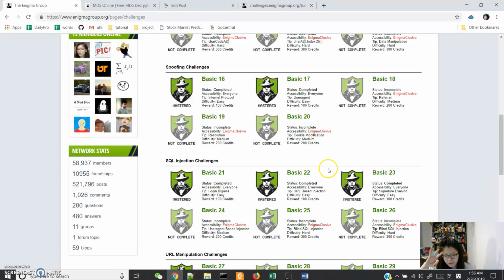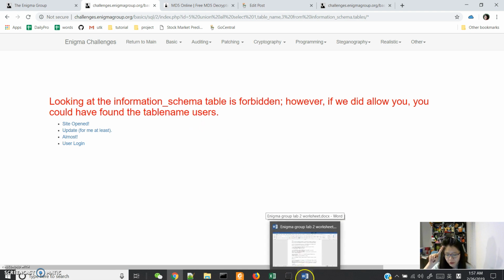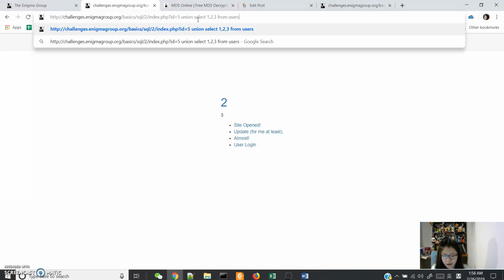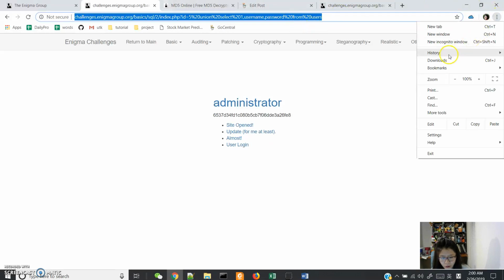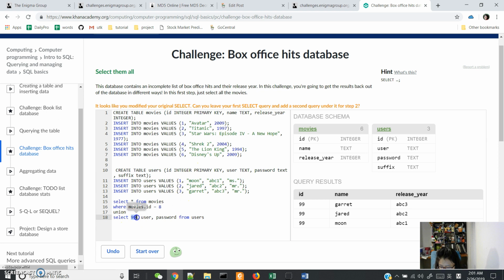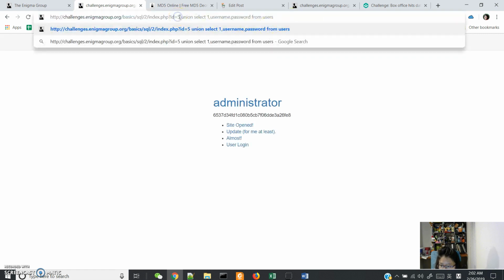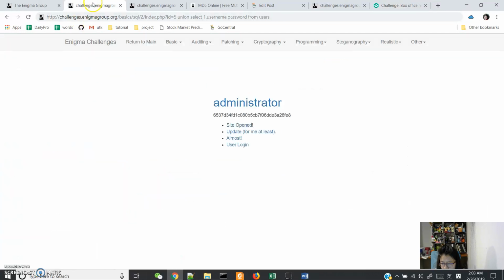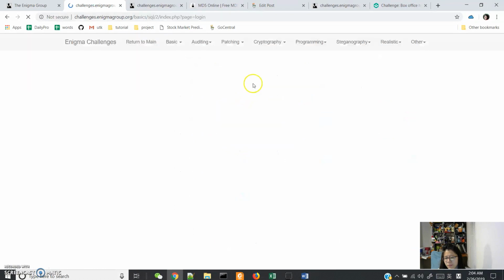EnigmaGroup Basic 22 SQL Injection 2